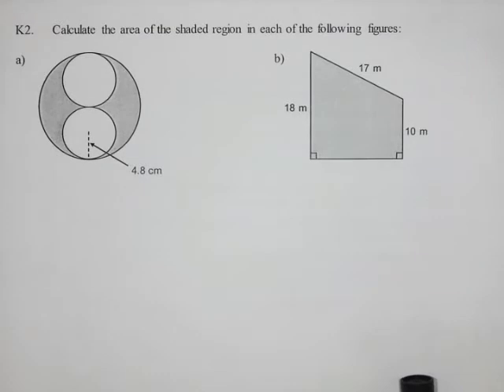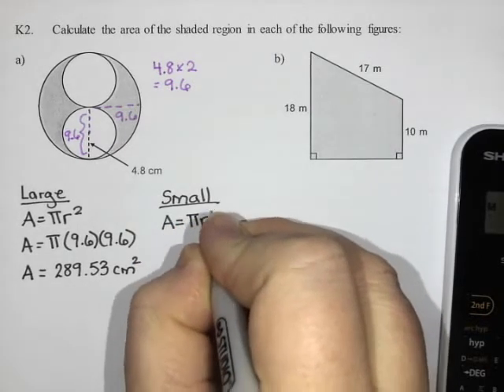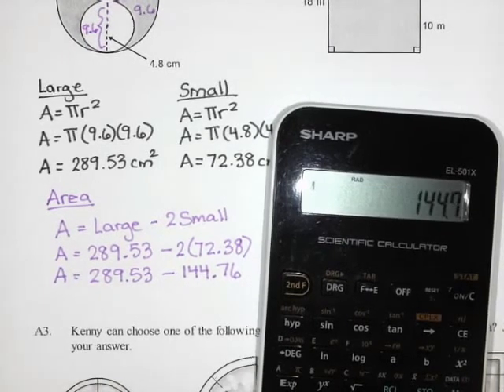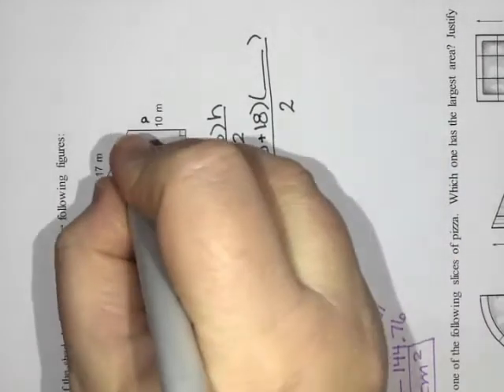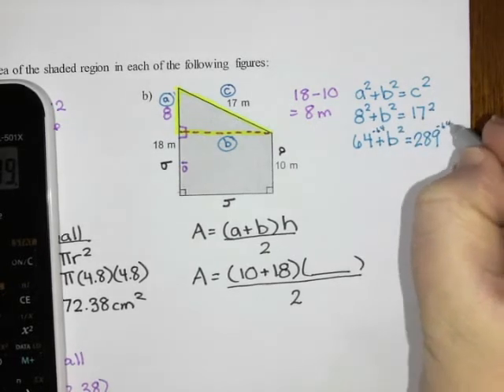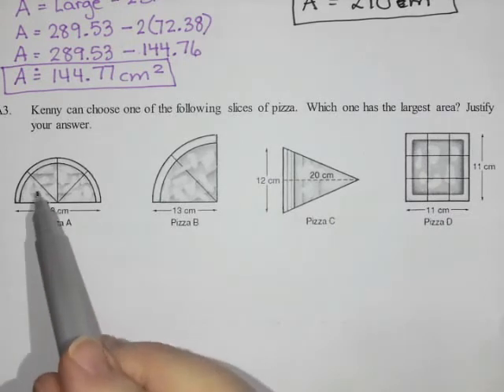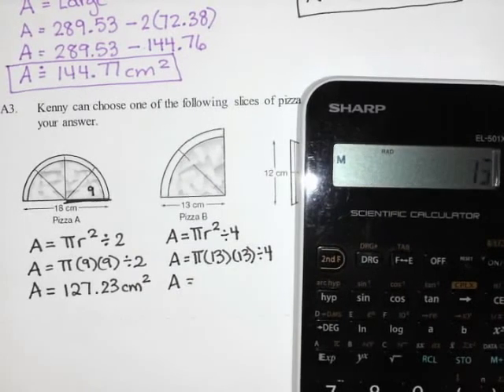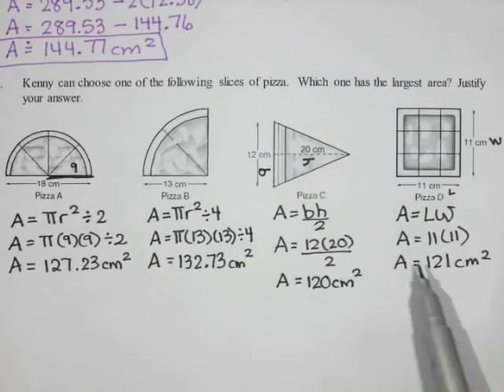Day 9 - Measurement Progress Check - Page 2